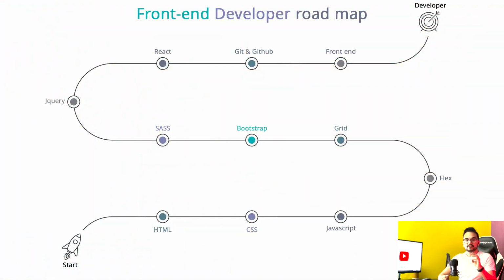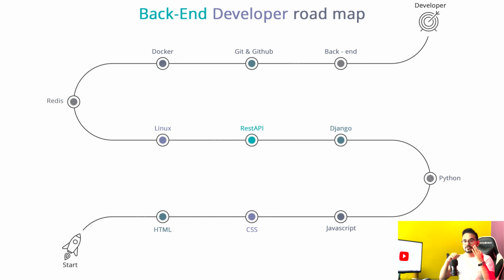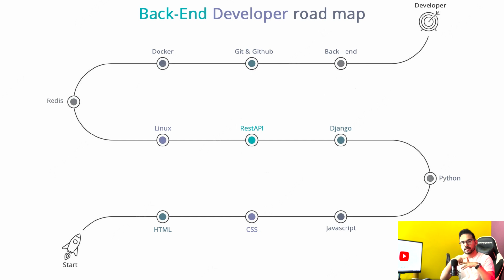WHO is web developer? | WHAT is the road map to be a WEB DEVELOPER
Who is called a website programmer and what does website programming mean?
Learning the skill of website programming is one of the best ways to earn money from the Internet, but this skill is only for money-making people who learn well and move according to the road map that is given to them.
In this video, I will explain the site programming roadmap in full.
I am Amir Mohammad Rasouli, a website programming specialist with 10 years of experience, and here I will help you to grow quickly with the help of each other and make the most of this money-making skill.

Amirrasoolipy
Programming
Programmer
Website Programmer
Learning Programming
Programming Tutorial
Computer
Internet
Developer
Web Developer
Fullstack
Front-end
Back-end
Technology
Windows
Network
Network security
Computer Network
Business
Roadmap
Python
Learning Python
امیرمحمد رسولی
برنامه نویسی
برنامه نویس
برنامه نویسی ویسایت
آموزش برنامه نویسی
ویندوز
کامپیوتر
تکنولوژی
اینترنت
وبسایت
ویندوز
شبکه
امنیت شبکه
نقشه راه برنامه نویسی
پایتون
آموزش پایتون